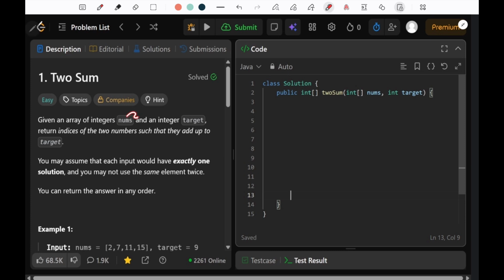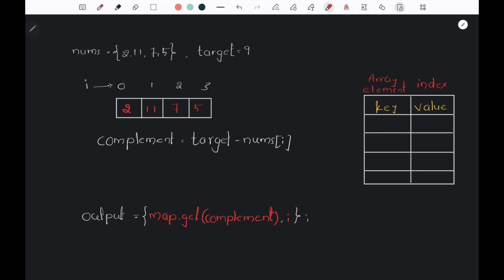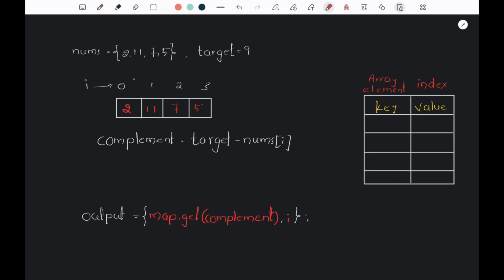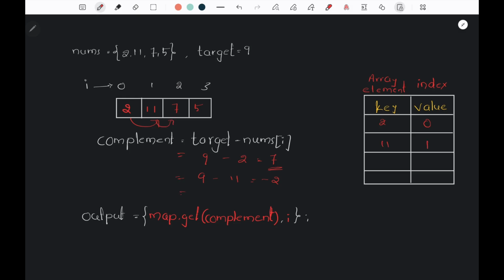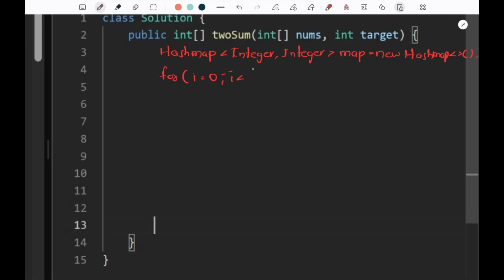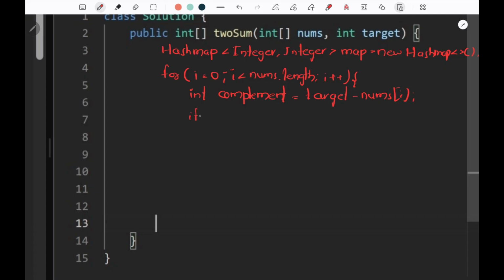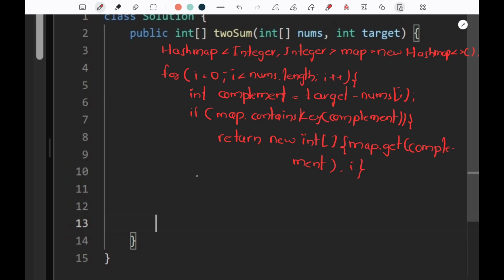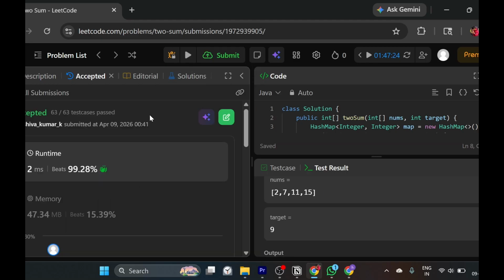Leetcode | 1. two sum | easy| optimal java solution | hash map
This video has the Problem Statement, Solution Walk-through, Code, for 1. Two Sum, with a Time Complexity of O(n) and Space Complexity of O(n)
1. Two Sum [Leetcode Question]